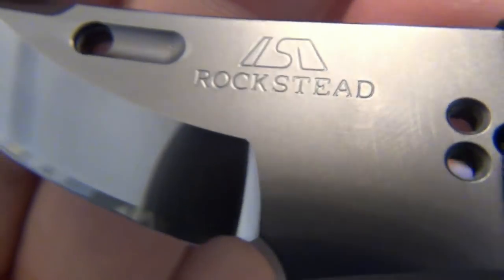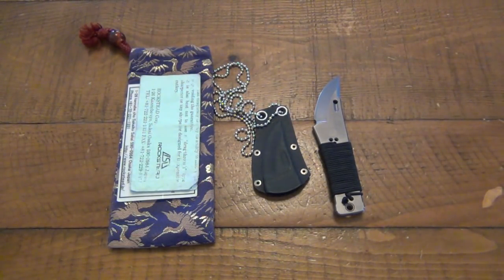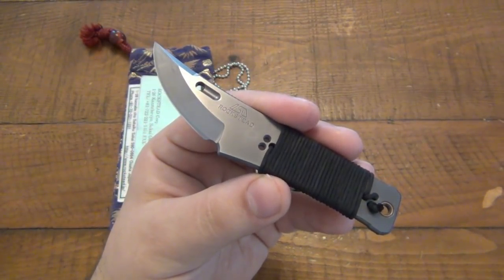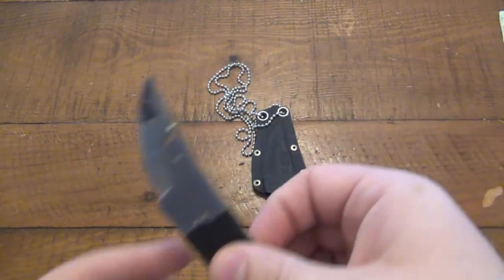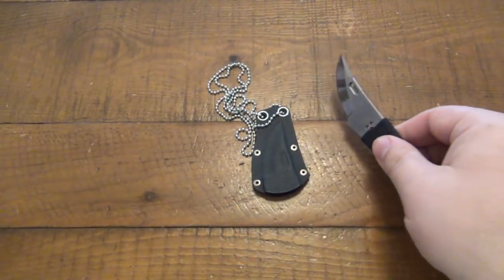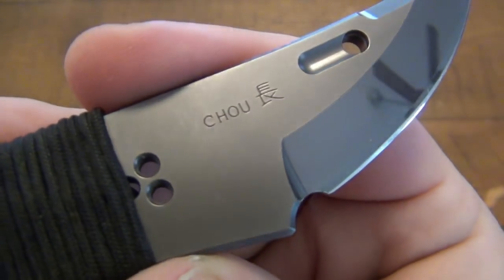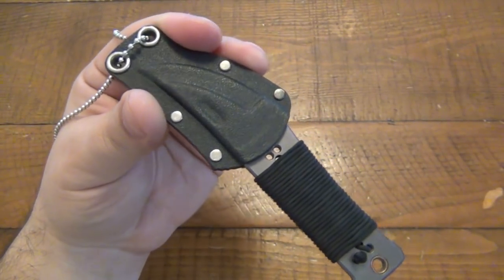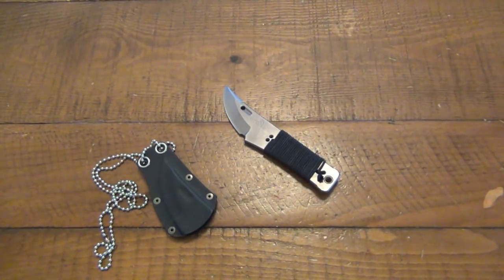Worlds Most Expensive Production Neck Knife (Rockstead CHOU)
GUS SHIRT :